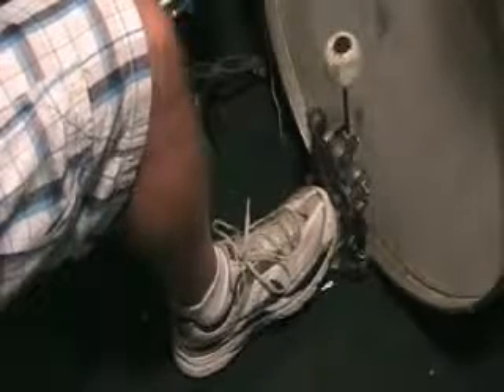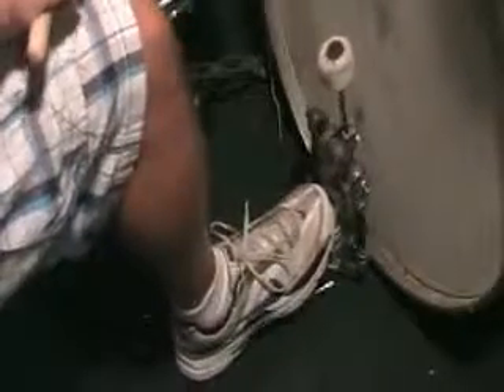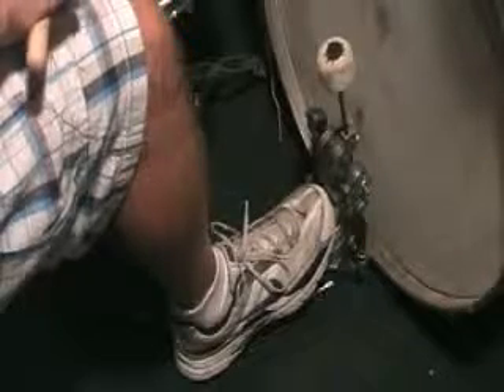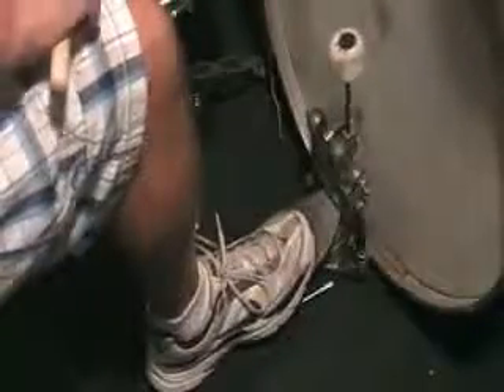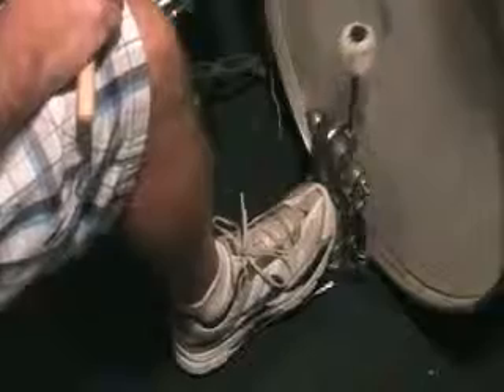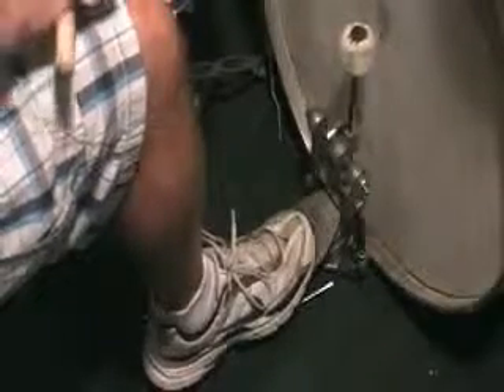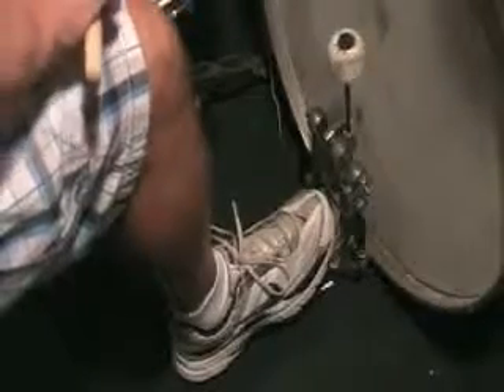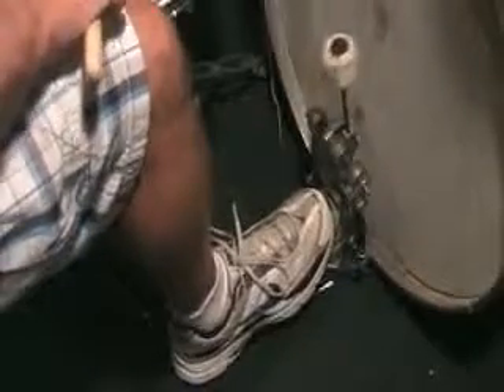Brad Allen - Developing Bass Drum Speed and Power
Do you want to learn to play drums faster?😊 These are the same type of exercises that helped my student Matthew Lam win a fastest hands drumming competition 2 years in a row!

This is a third lesson in a series of lessons on bass drum technique. Today we’ll discuss the technique of playing and practicing with your heels up. We’ll also talk about developing fast and powerful double strokes through the toe-heel technique.